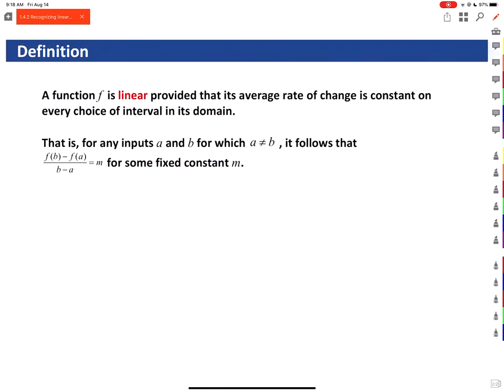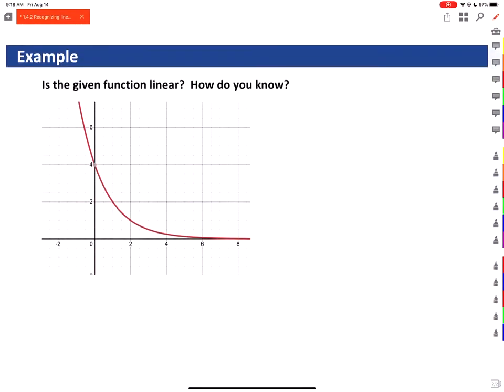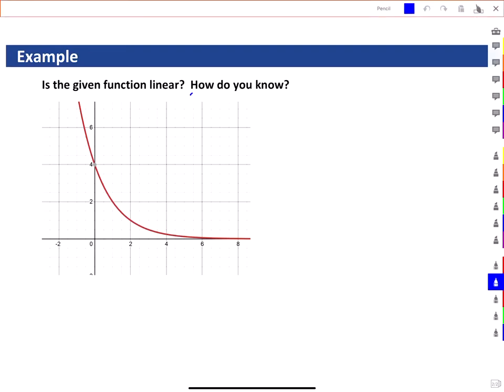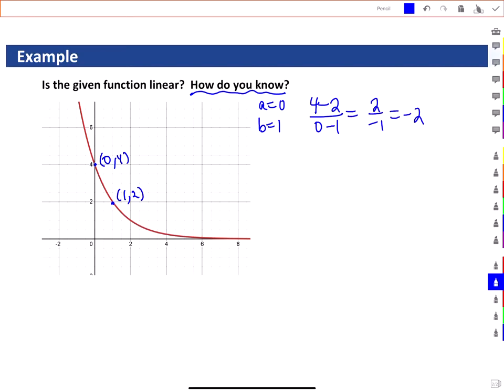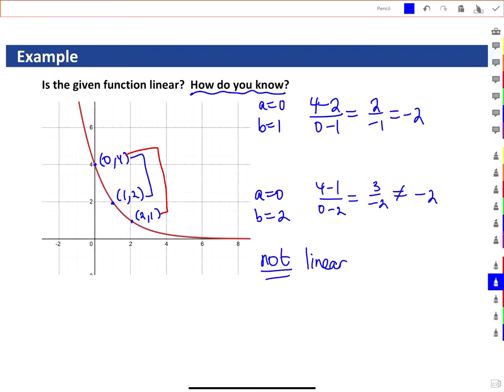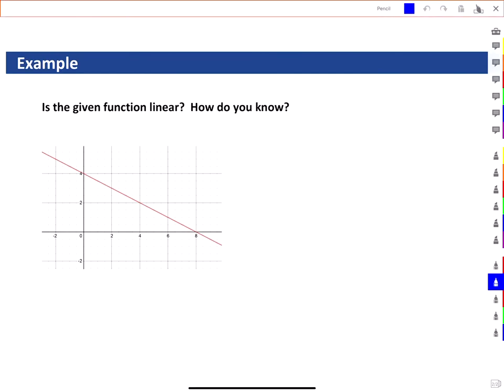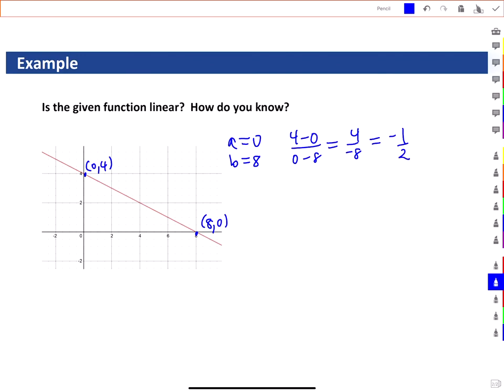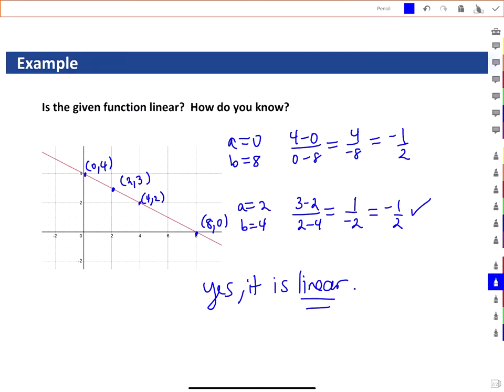Screencast 1.4.2 Recognizing Linear Functions